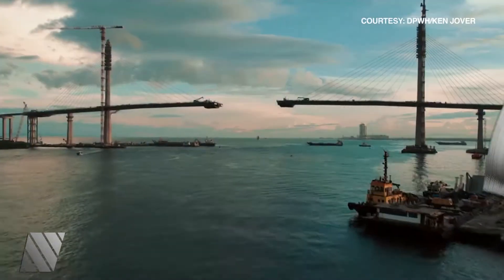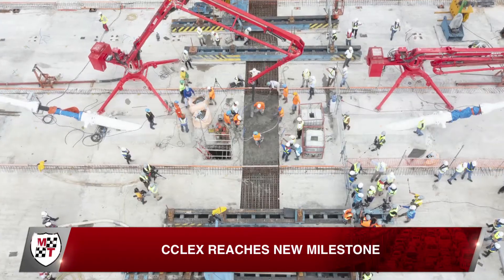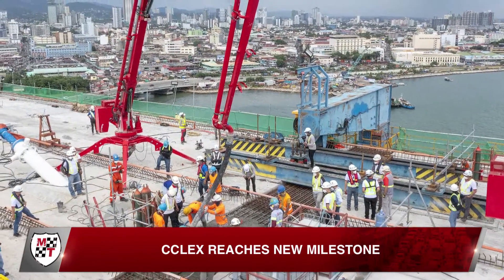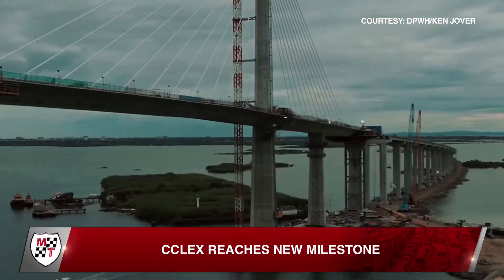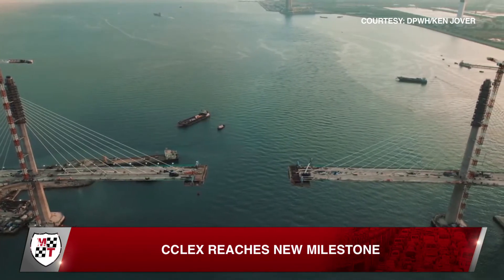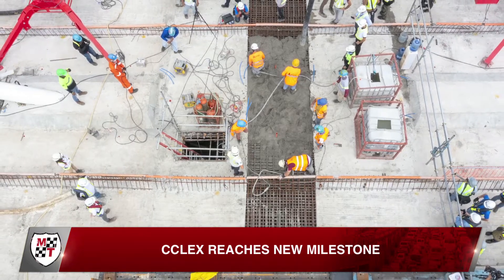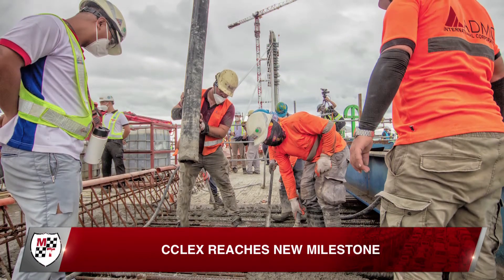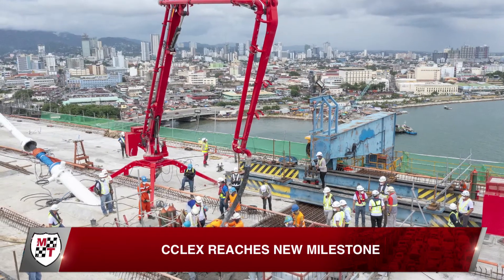CCLEX Reaches New Milestone | Motoring News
The CCLEX project will not only be a boon to motorists and traders but will also be a major attraction of Cebu by itself.